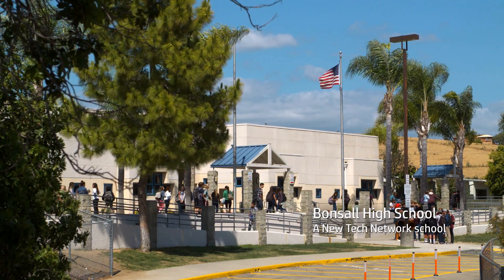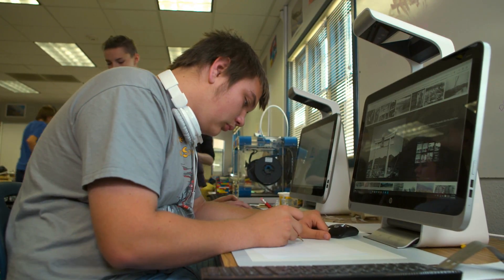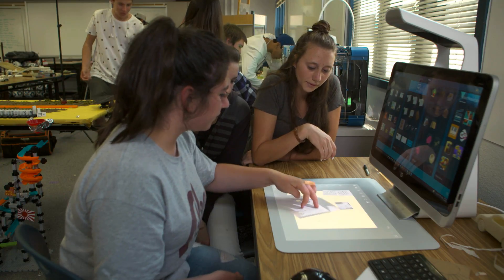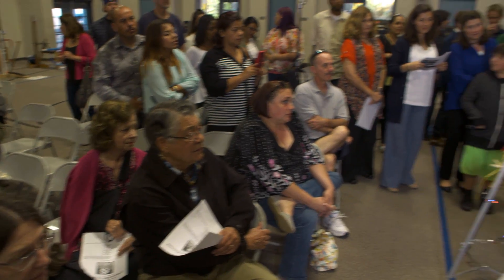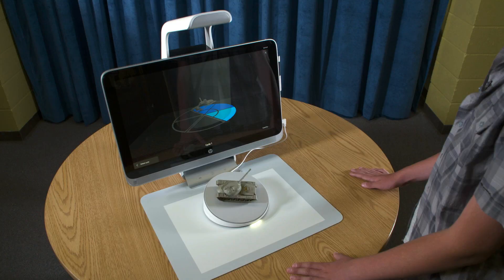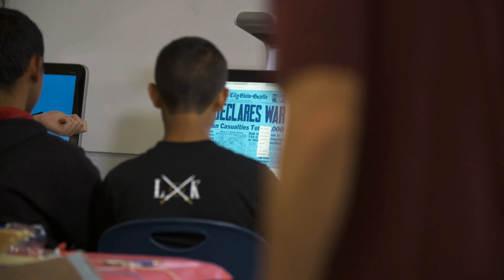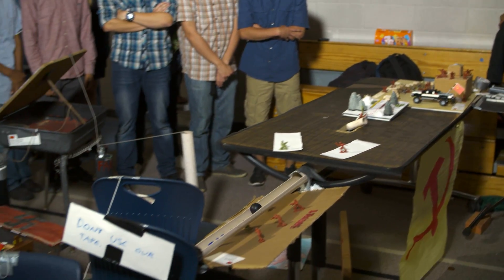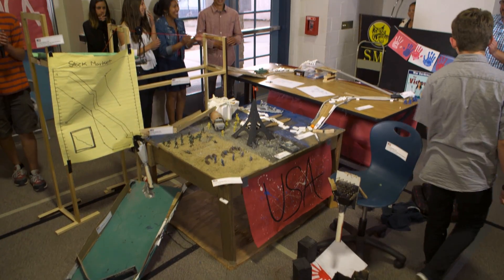Bonsall High School Enhances Project-Based Learning | HP Sprout Pro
The students and teachers at Bonsall High School in San Diego County integrated the immersive technology of Sprout in their world studies classroom projects. Discover how Sprout enhanced project-based learning and helped foster a culture of revision.